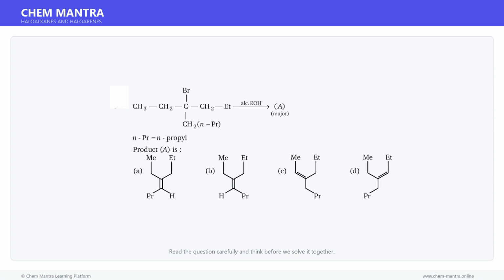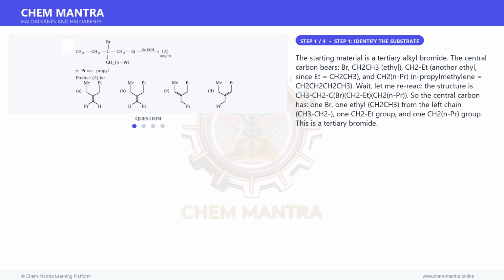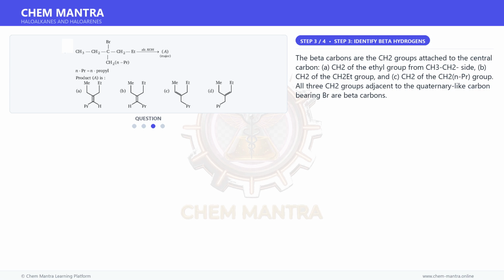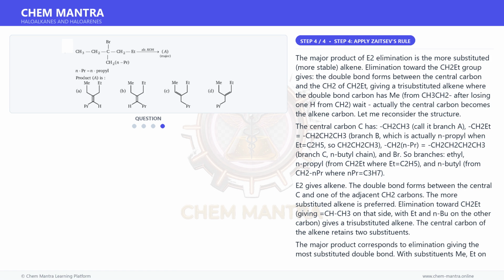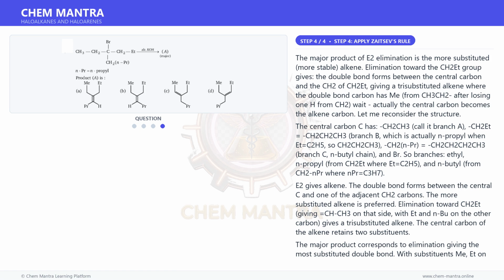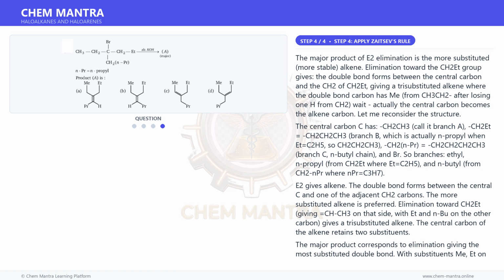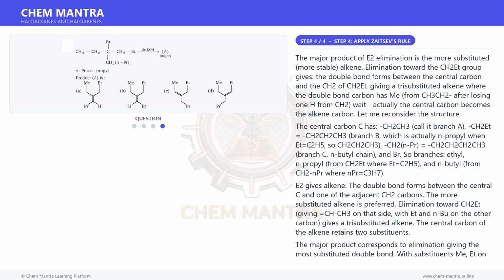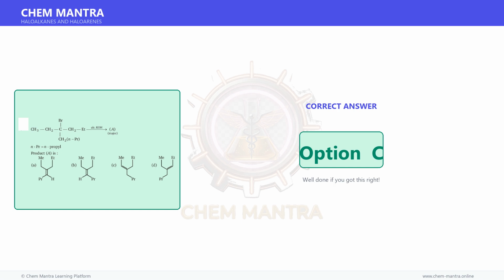Haloalkanes & Haloarenes | JEE & NEET Chemistry | Chem Mantra